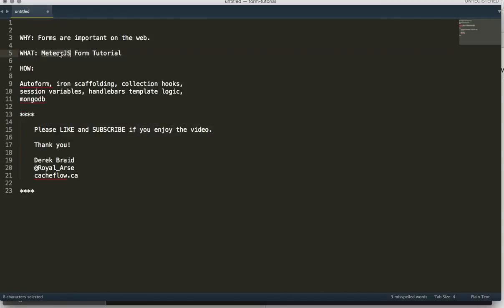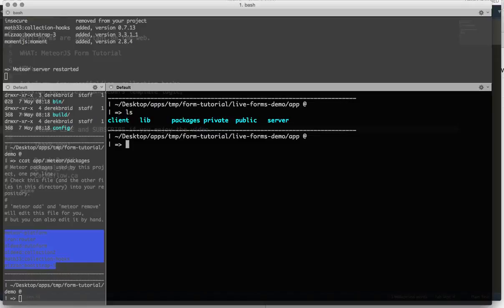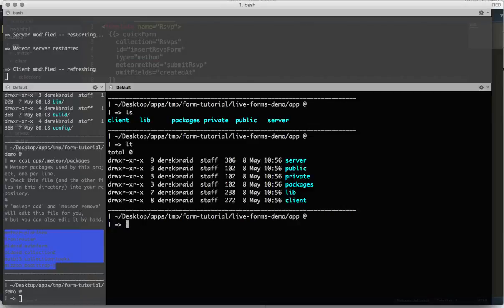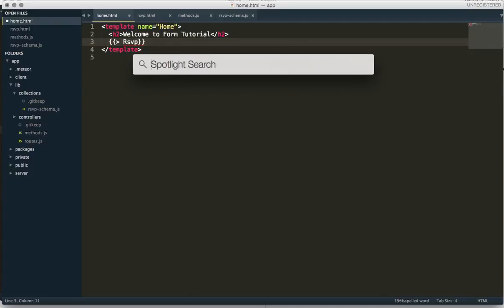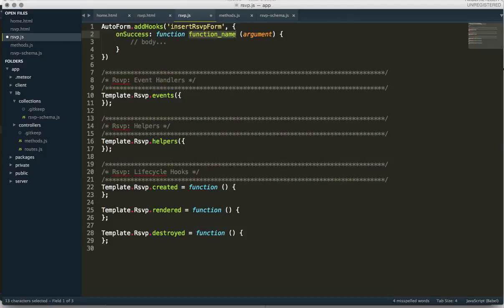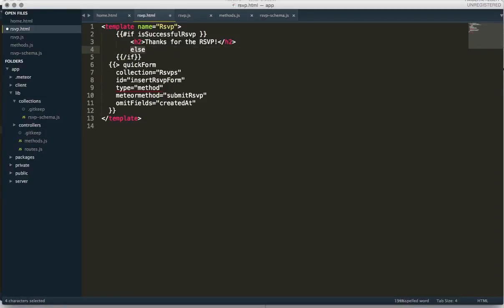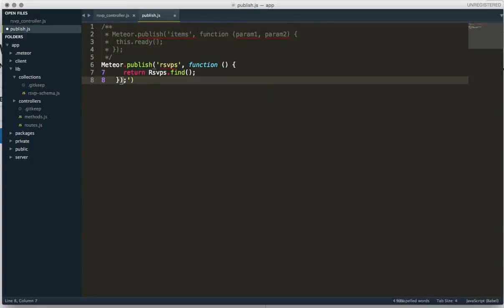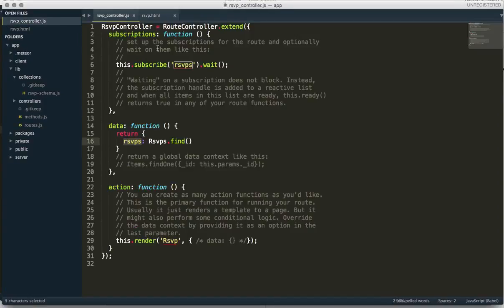Episode 5: Meteor for starters - Create new AutoForm, onSuccess hook after user submits to database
Create new AutoForm, onSuccess hook after user submits to database on meteor